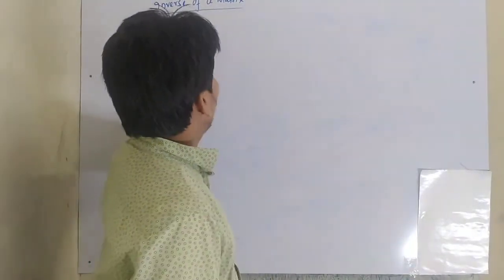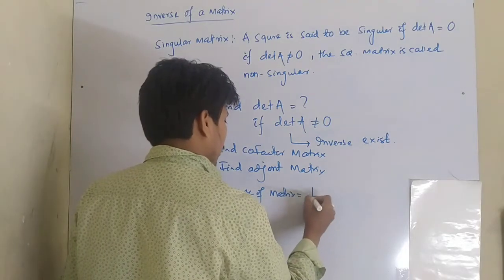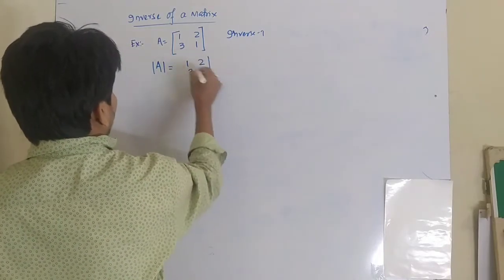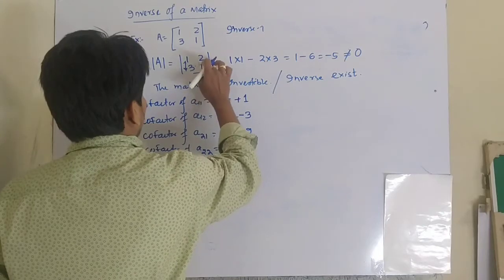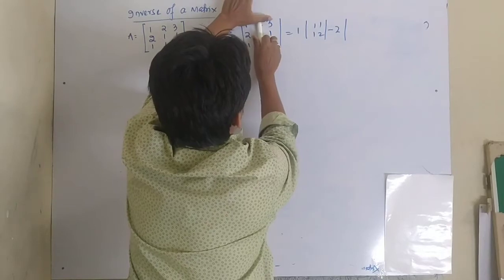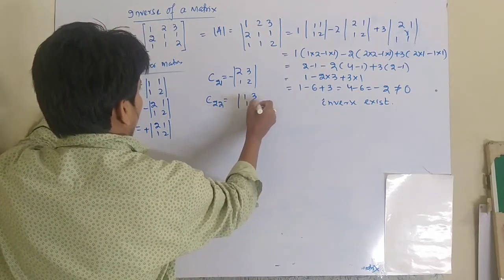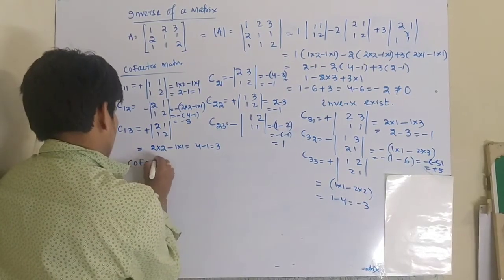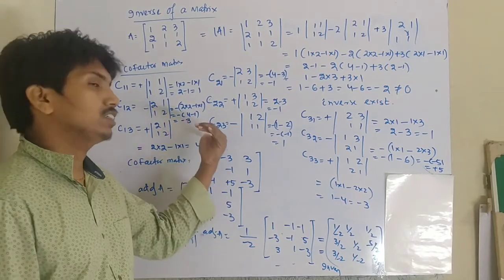DETERMINANT EP-04 || INVERSE OF SQ. MATRIX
Inverse of square matrix or determinant is explained
It is for class : XII /+2 2NDYR
Before watching this video pls watch previous videos... Otherwise u can't understand
Video is by : Er. Tejaswee Mohanty